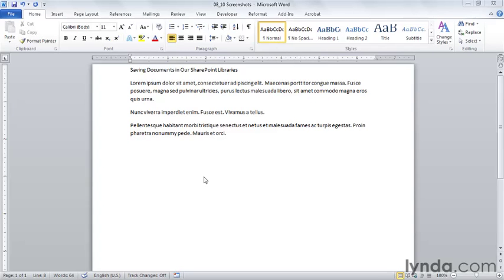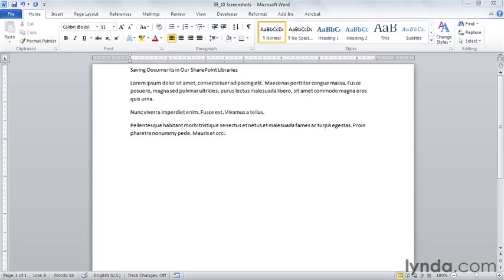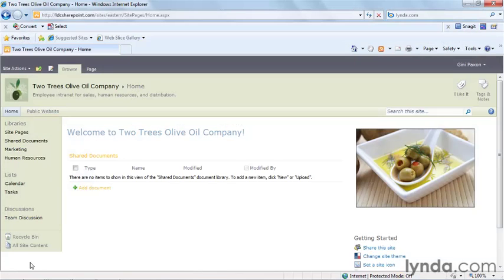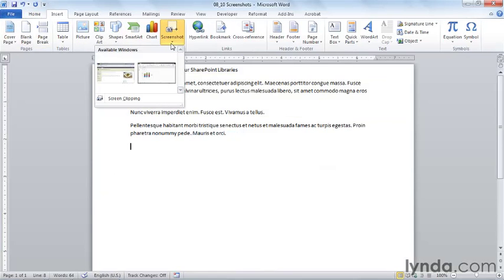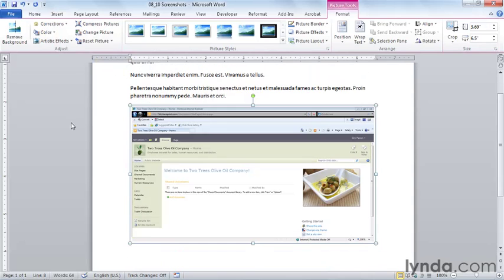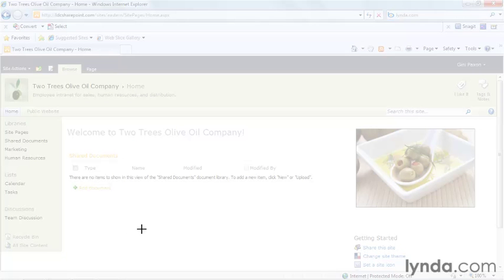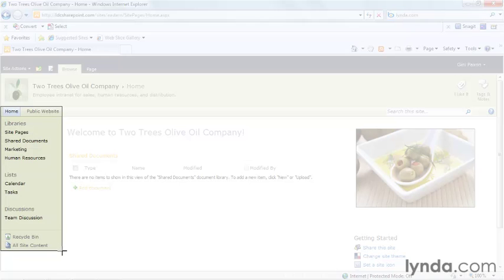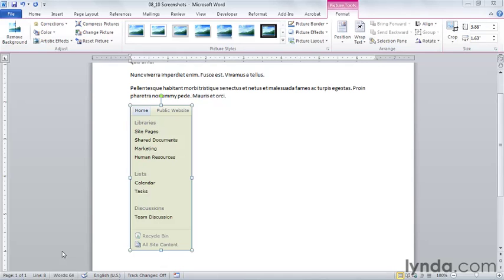Illustrating a Document: Illustrating with screenshots Capturing screenshots from your computer